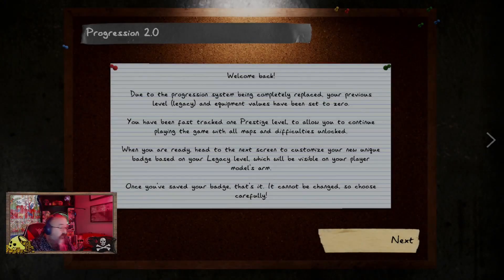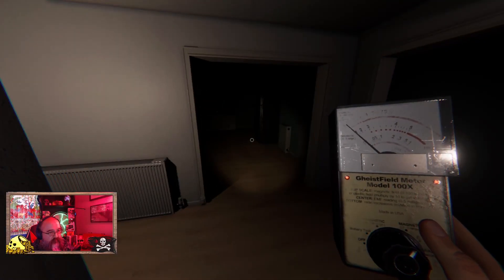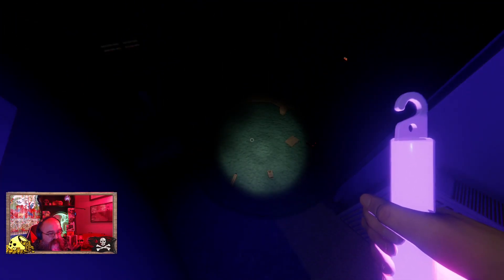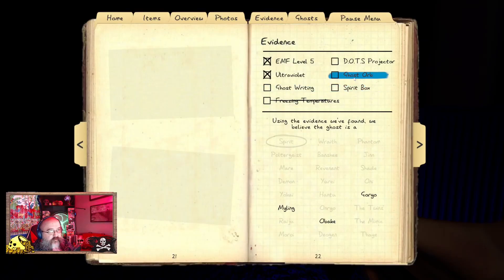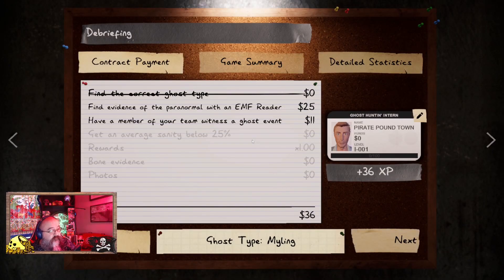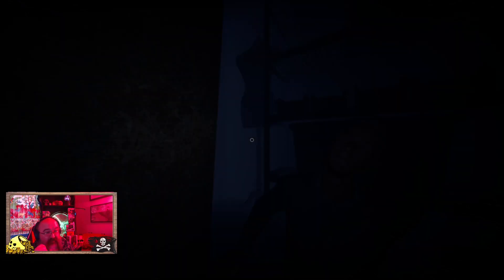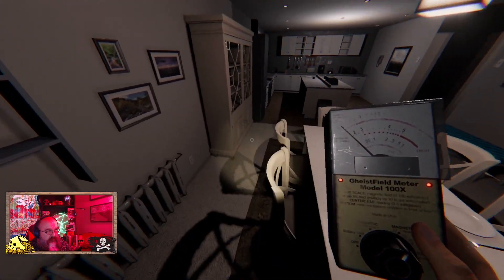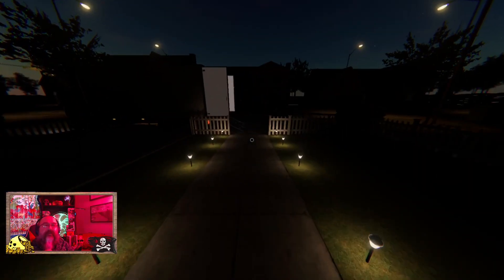New Update, New Problems | Phasmophobia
Jumping back in for some Phasmophobia. New update with actual progression, relearning old talents, a good time by all.